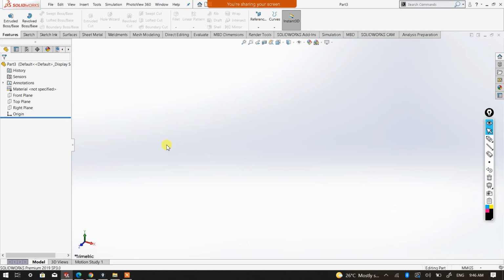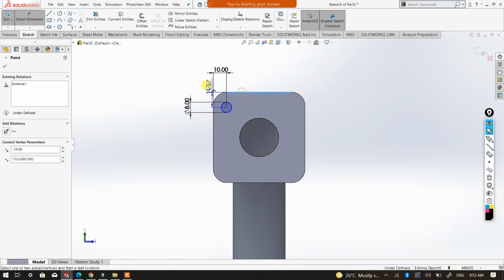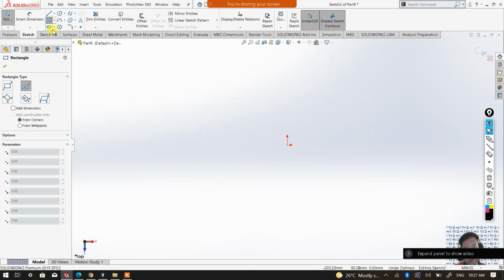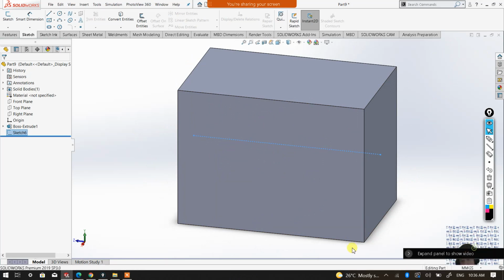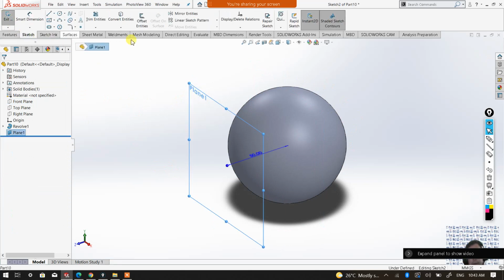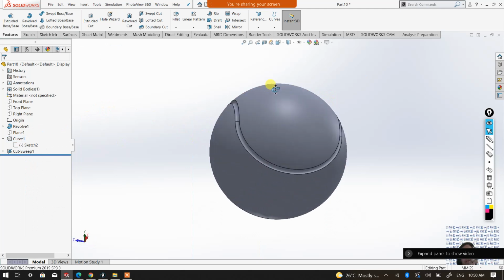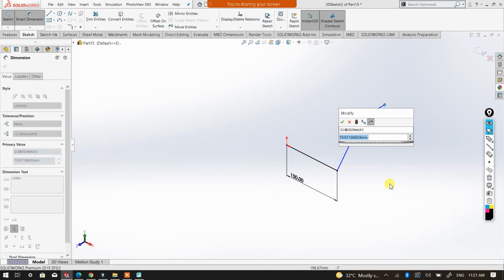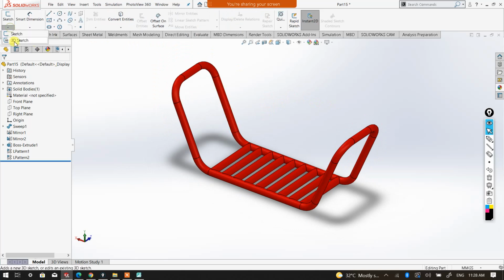SOLIDWORKS 28032022 S8 (PART 2)